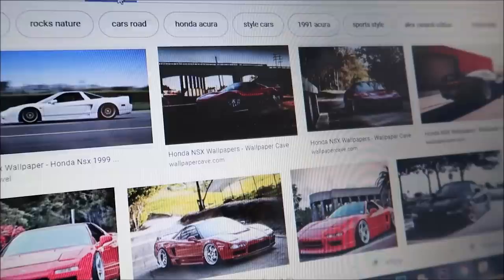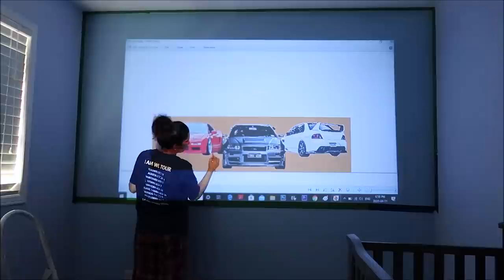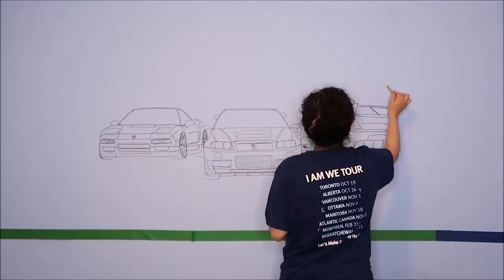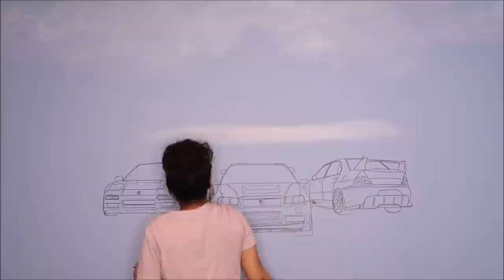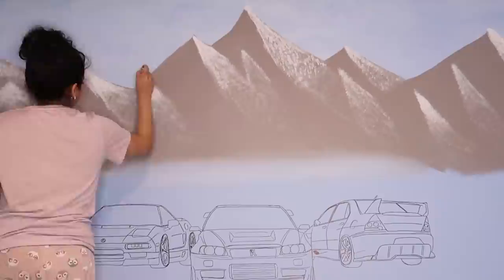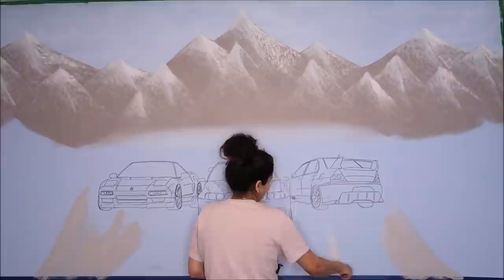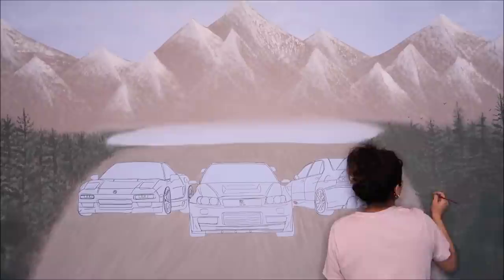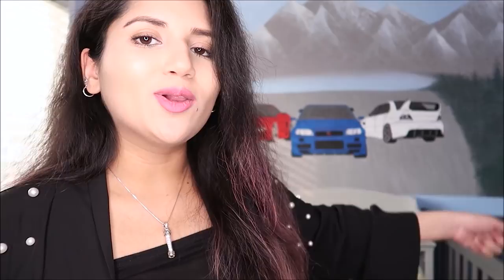HOW TO PAINT A MURAL IN THE BABY NURSERY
Hey Guys,

Last month I painted a mural on the wall of our baby nursery and you guys requested for a tutorial. I am no painter but I love to paint so I thought I would share how I did it so you guys could do it as well. If you do a painting, remember to tag me on instagram or send me a picture! I'd love to see it!

xoxo Saba K